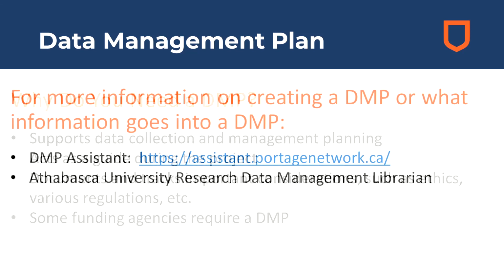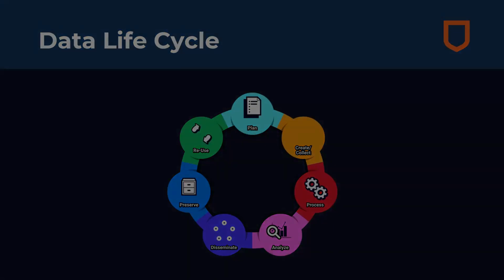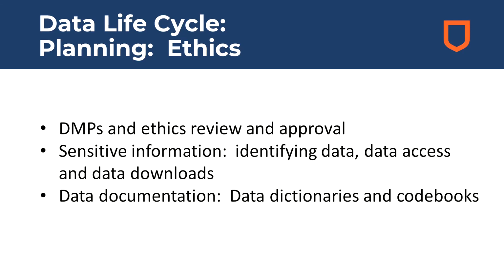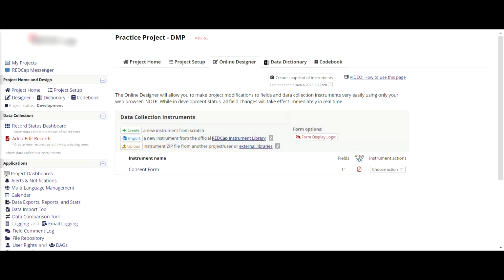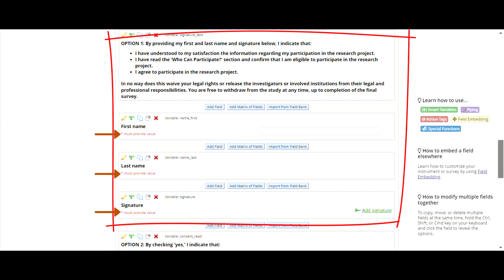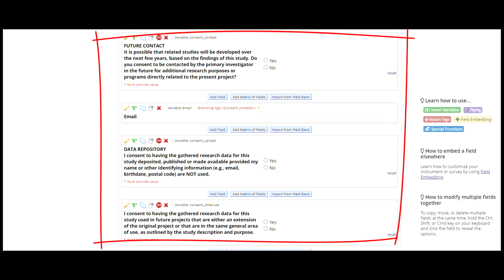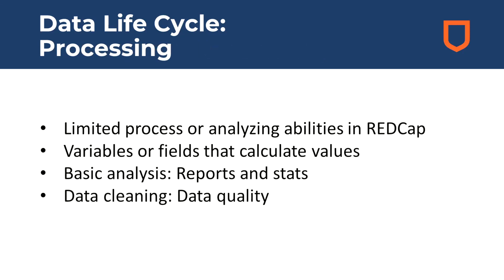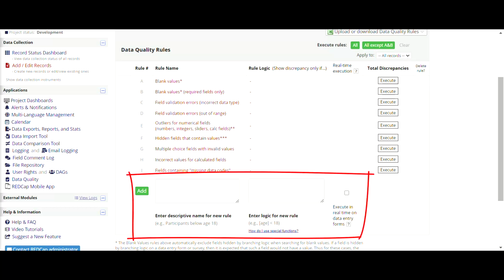REDCap and Data Management Planning for Research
The purpose of this video is to demonstrate how REDCap complements data management planning or DMPs. By the end of this video, you should:
-Have a basic understanding of data management planning and its importance
-Understand the data life cycle
-Understand which data life cycle steps are supported by REDCap

Have questions about your ethics application?

Are you an AU team member and want to know more about REDCap? Check out the internal SharePoint page and complete the form

Ross, K. M., Trask, C., McGreer, P., & Stobbs, R. (2023). REDCap and data management planning [Video]. YouTube,